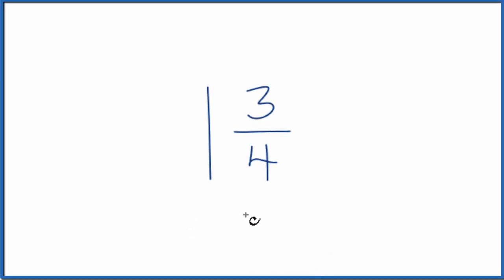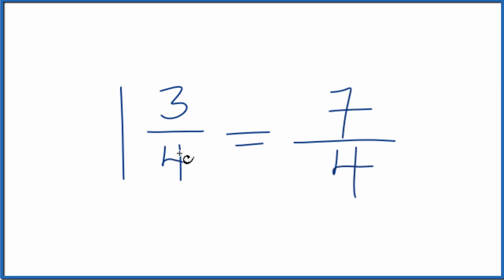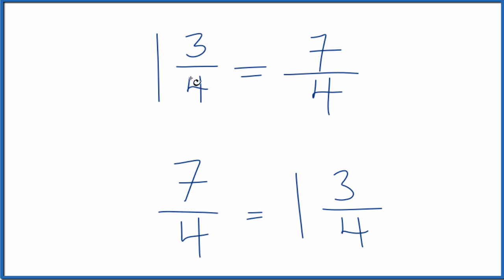Write 1 3/4 as an Improper Fraction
To change a mixed number like  1 3/4 (one and three-fourths) to an improper fraction, follow these steps: